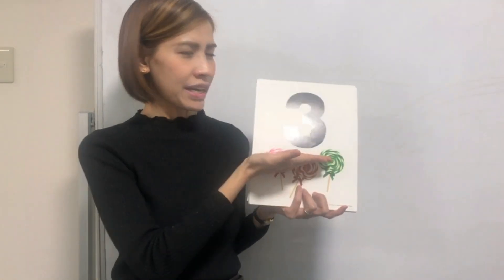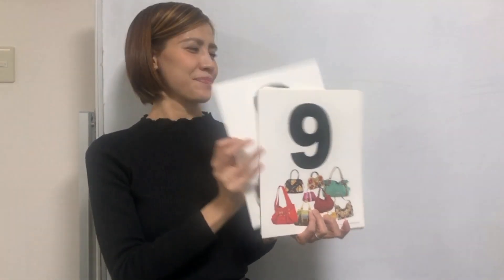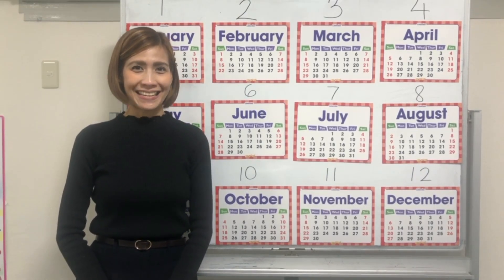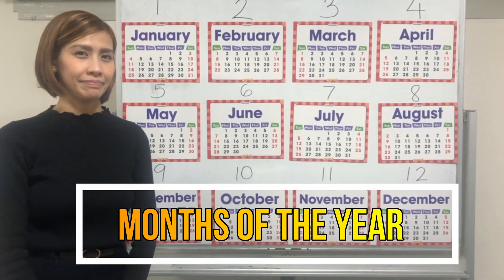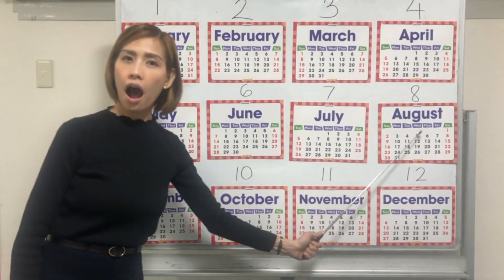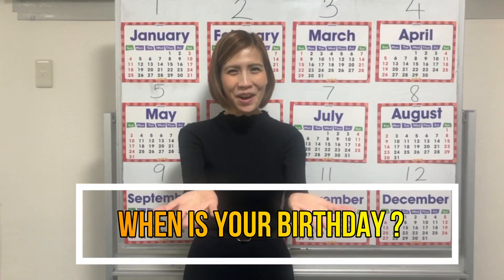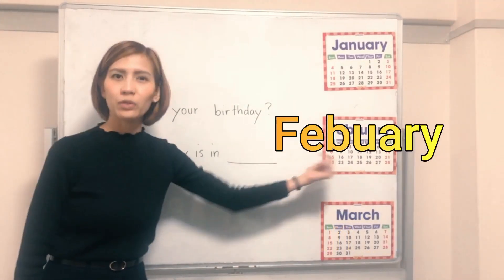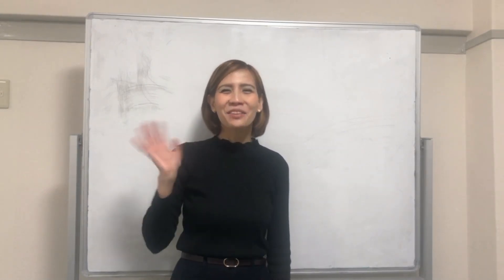Let's learn | When is your birthday ? | Kids wonderland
If you enjoy our video
For more future video updates.

Thank you for all the supports ❤

Credits :

Picture

Learning alphabets and number

Fastest eating challenge

Halloween Time

A C K N O W L E D G E M E N T I am very grateful for the owners of the pictures/gifs/music. Without them and their amazing works, this video wouldn't be possible.